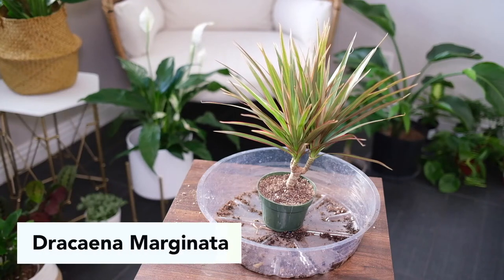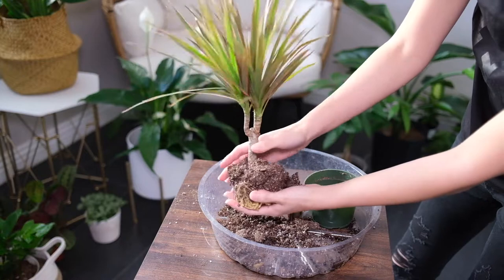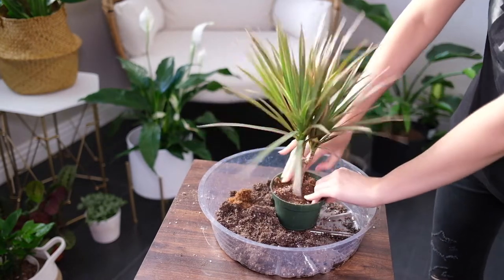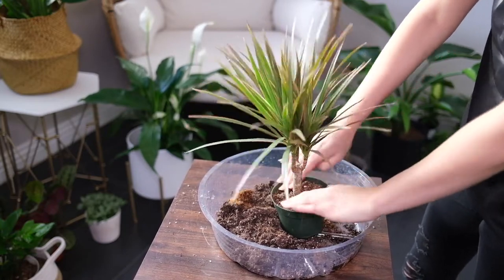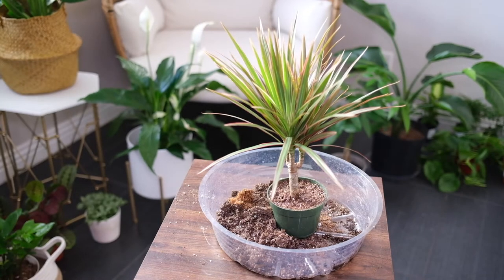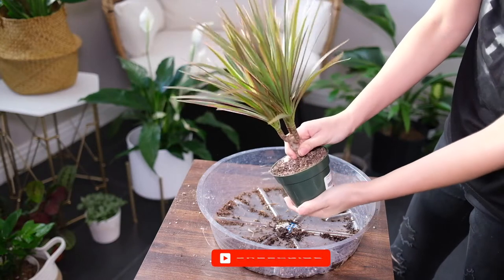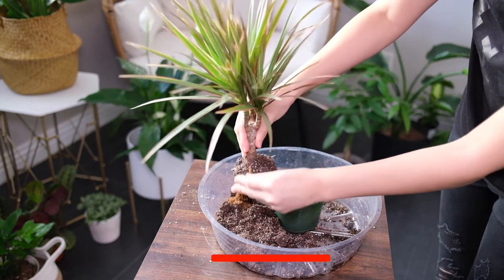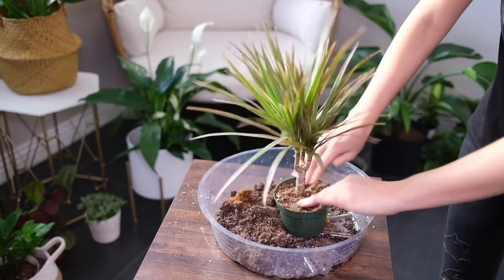Dracaena Marginata (Dragon Tree) Care And Growing Guide - Plant Mom Care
Dracaena marginata also called Dragon tree is a slow-growing plant, It is known to grow in offices as it doesn’t need much attention. It is low maintenance since it requires watering once or twice a month. This plant can eliminate harmful compounds from indoor air, as found by NASA. Stay until the end of the video to see all problems you can encounter with this plant and how to solve them.

Dracaena Marginata

00:43 Sunlight
00:58 Water
1:29 Humidity
1:40 Temperature
1:52 Soil
2:11 Toxicity
2:45 Propagation
3:24 Common problems

Plant Mom Care is a participant in the amazon services associates program, an affiliate advertising program designed to provide a means for sites to earn advertising fees by linking to amazon.com. We make a small commission when you purchase products following our links.